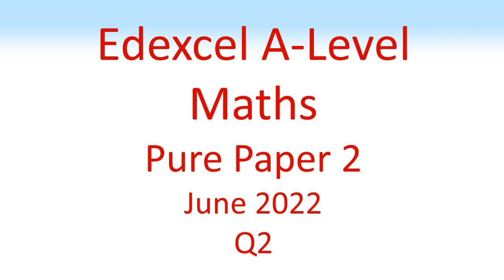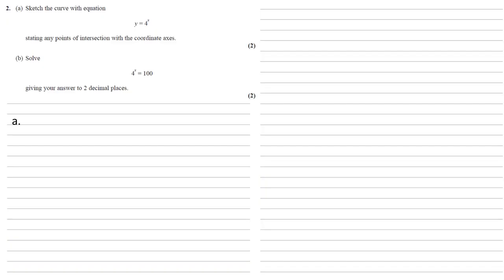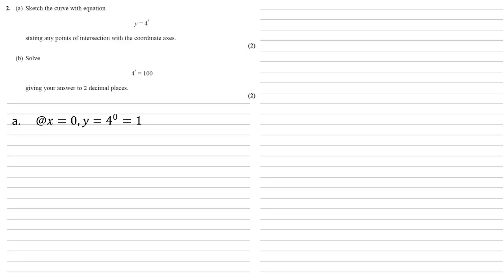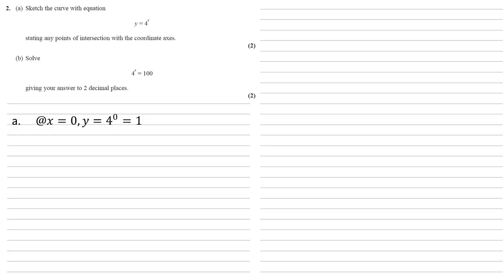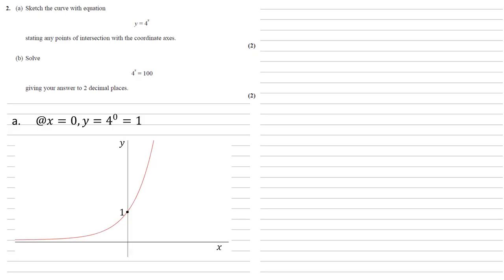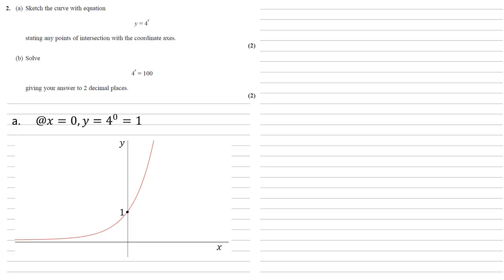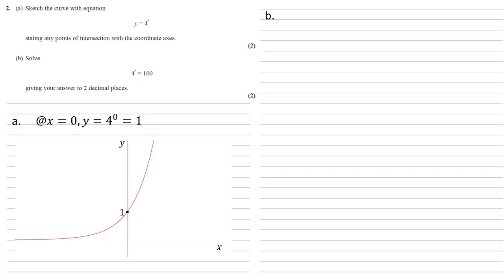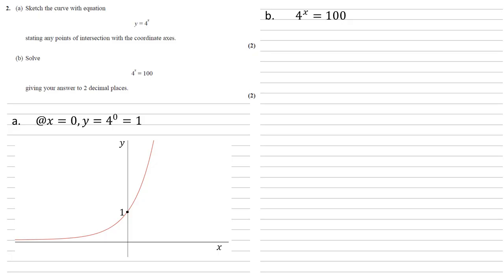Edexcel A-Level - June 2022 - Pure Maths Paper 2 - Question 2 - Exam Paper Walkthrough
Sketch the curve with equation
y = 4^x
stating any points of intersection with the coordinate axes.
(b) Solve
4^x = 100
giving your answer to 2 decimal places.